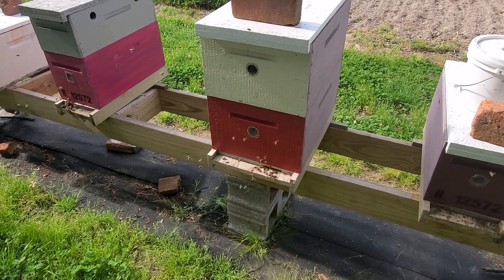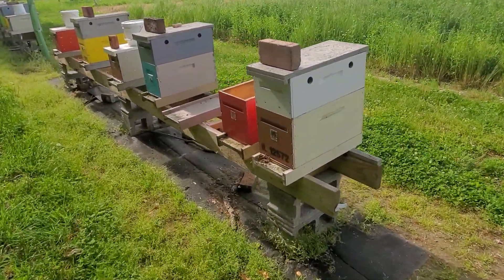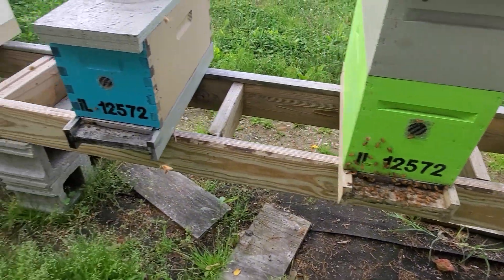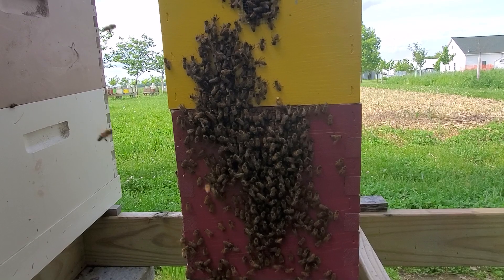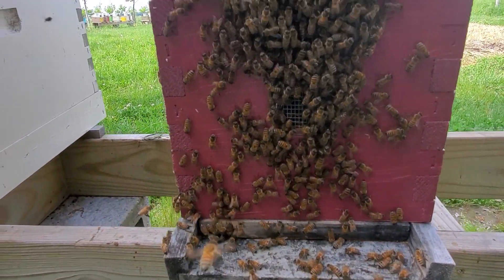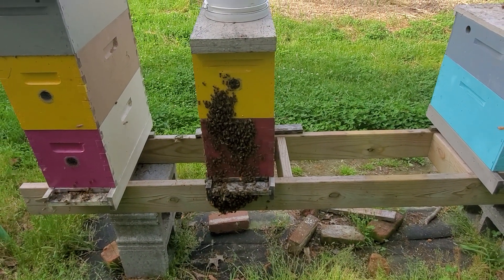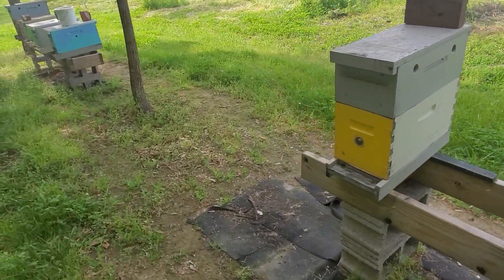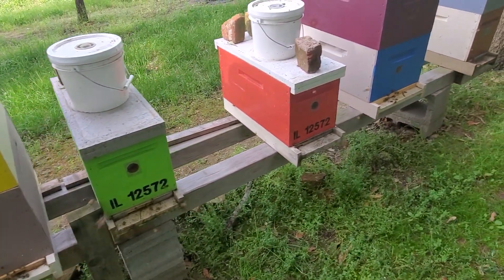Walking thru the honey bee yard and see clues!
walking through the bee yard and seeing Clues as to what's going on inside of a box